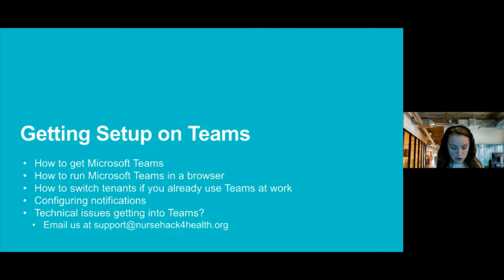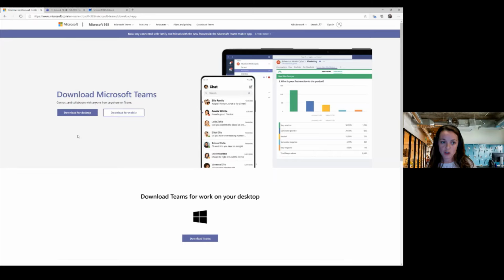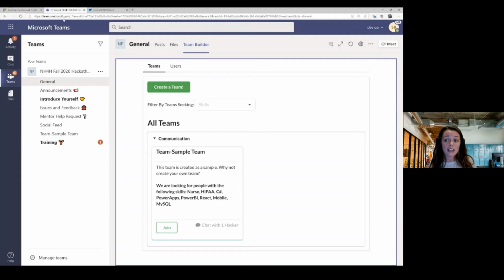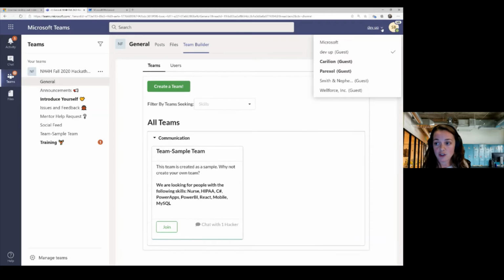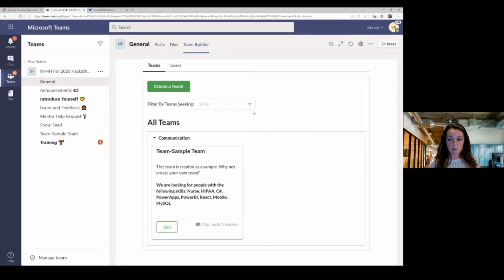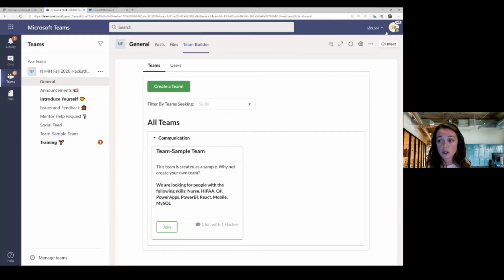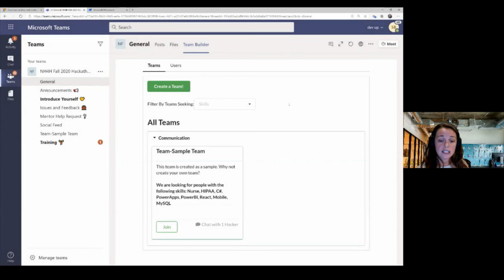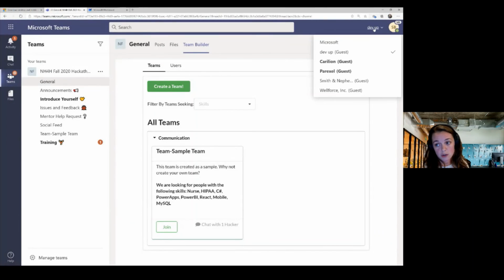NurseHack4Health Teams Training - Getting Setup on Microsoft Teams